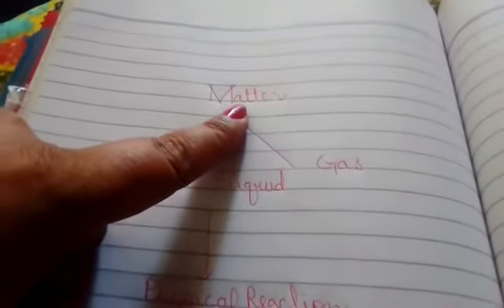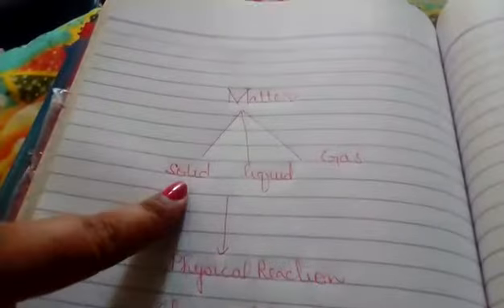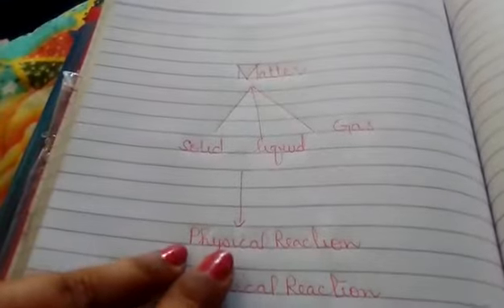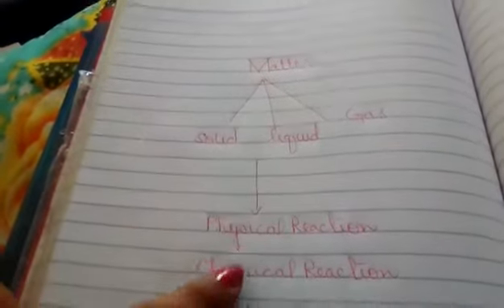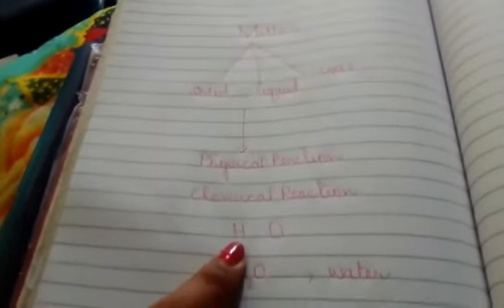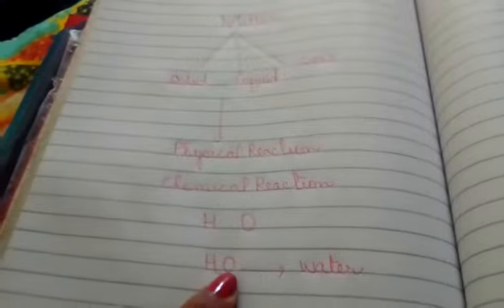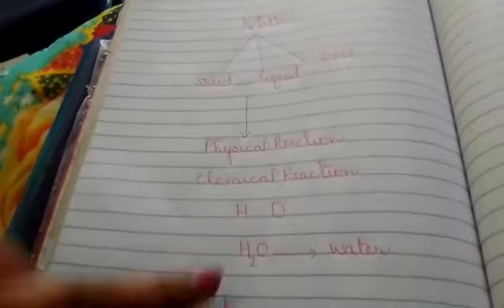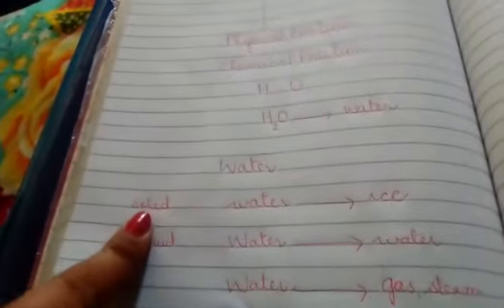General Science of class 8 (Matter)